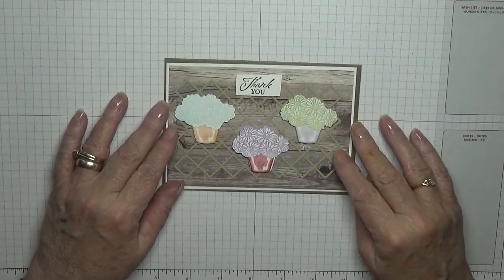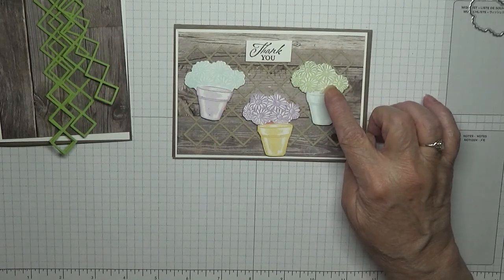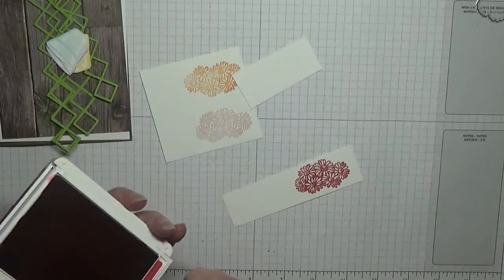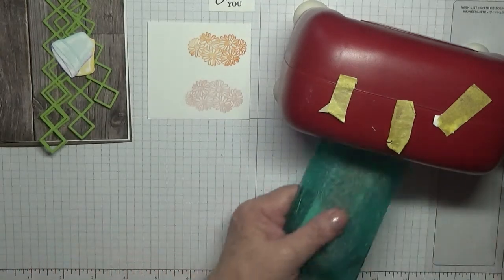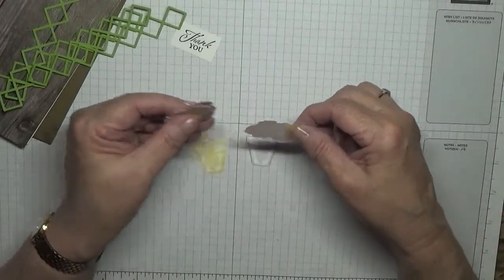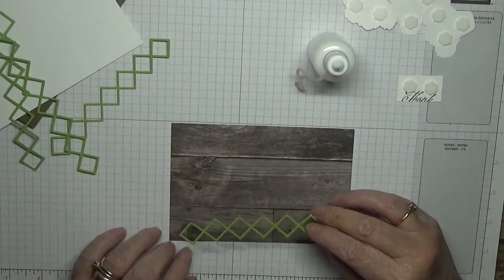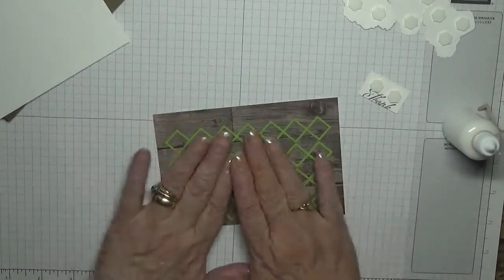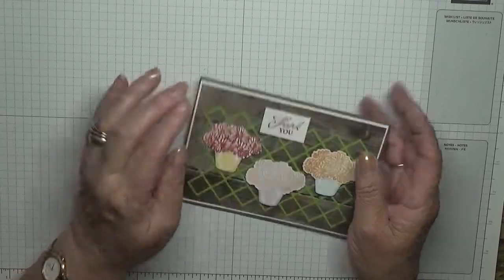545. Flowering Rain Boots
This card was put together using a stamp set from  Stampin Up called Flowering Rain Boots.